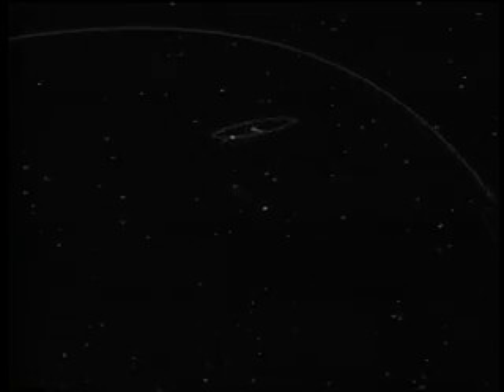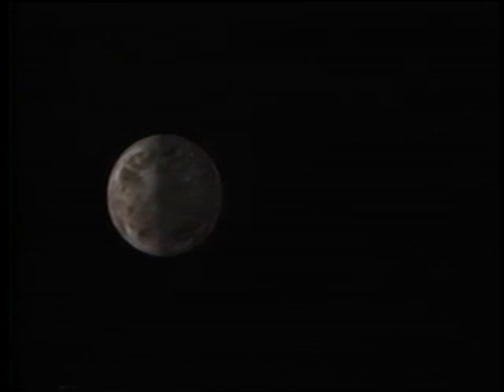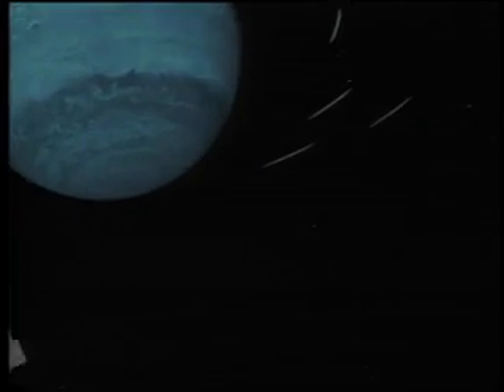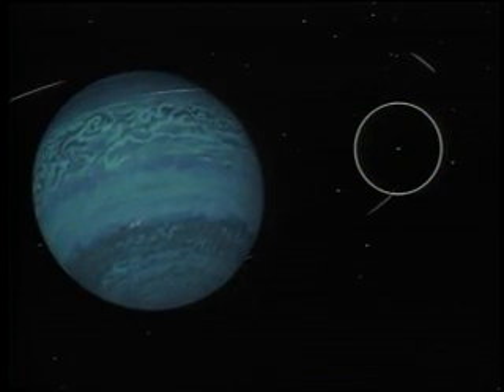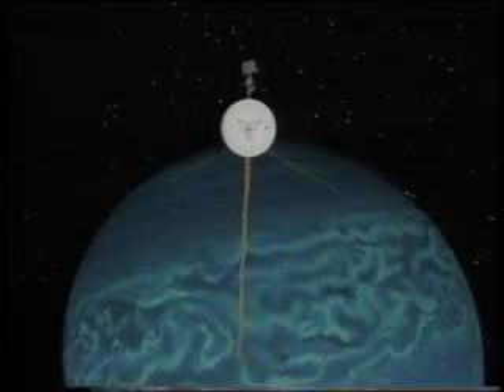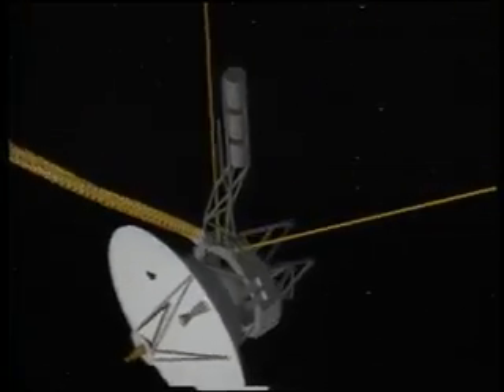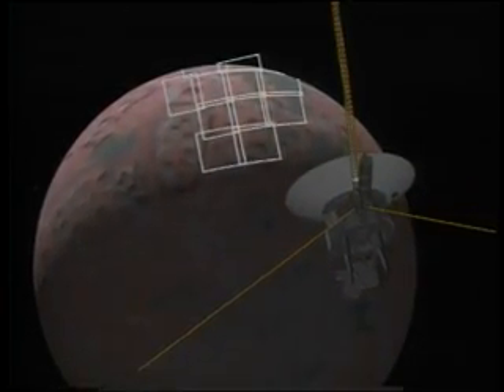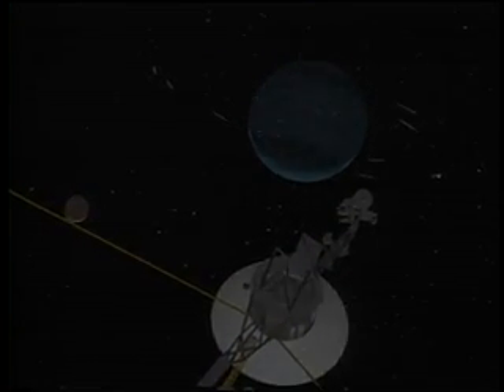Voyager 2 Encounters Neptune and Triton 1989 NASA Voyager II film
This 1989 NASA film highlights discoveries made by the Voyager II space probe in its flyby of Neptune and its largest moon Triton that year. No spacecraft has visited Neptune since Voyager II, and aside from some observations by the Hubble telescope, most of what we know about Neptune and Trition derives from the Voyager II flyby.

As a work of NASA, a part of the US Federal Government, this film is in the public domain.